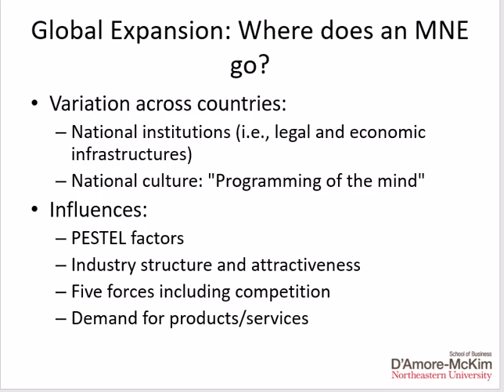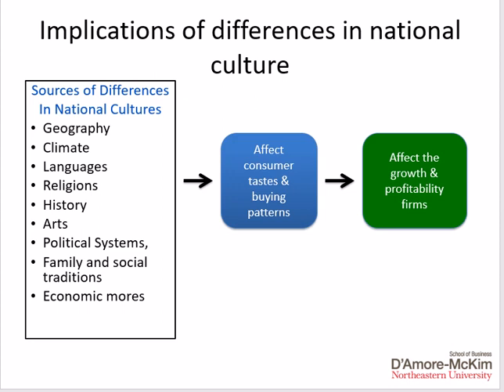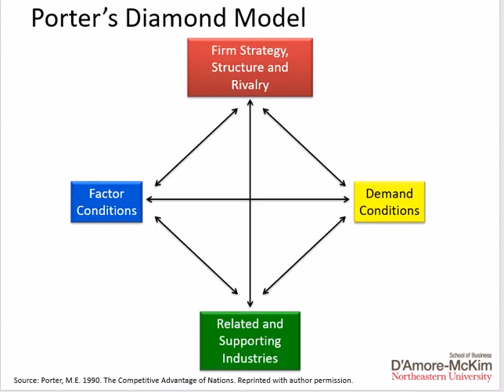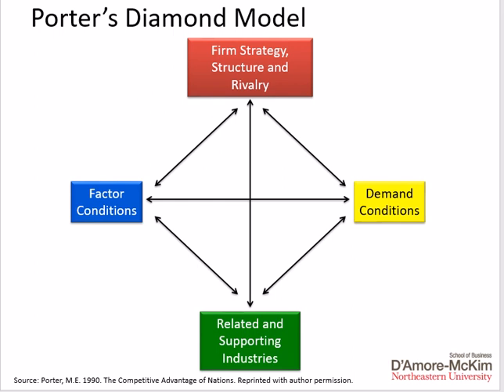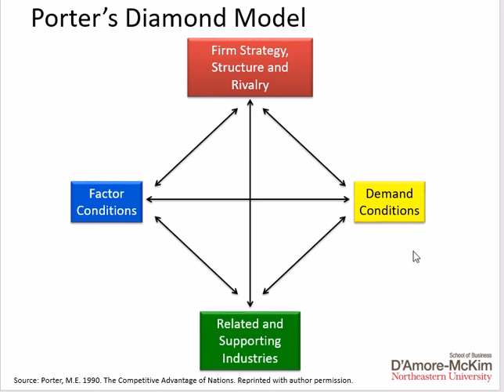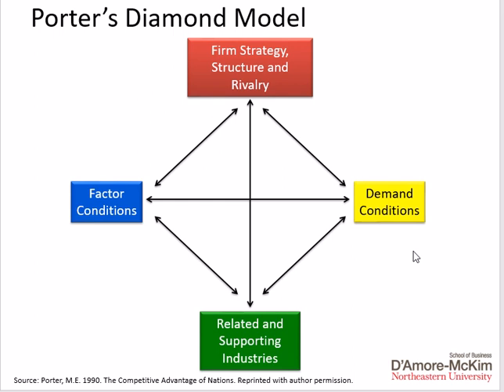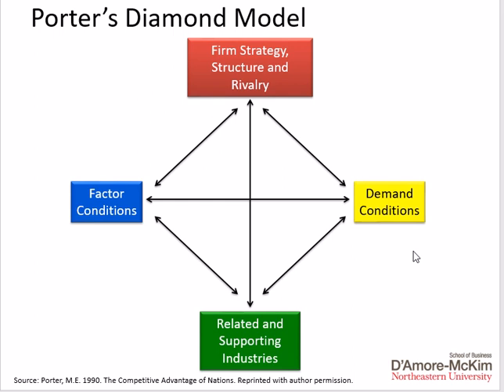Global Strategy 2 Country Selection